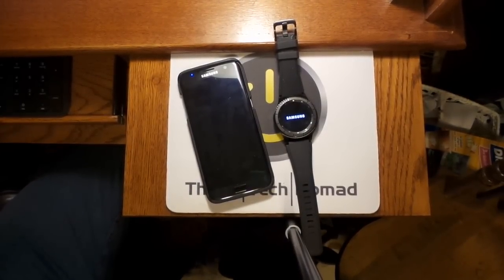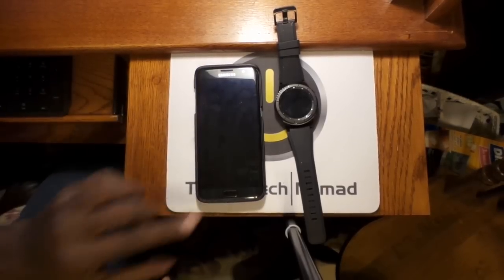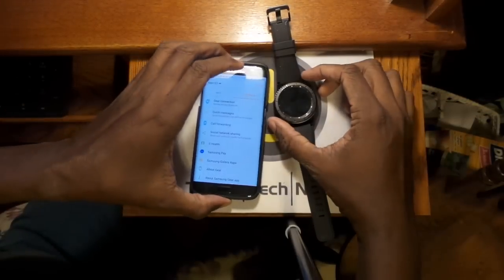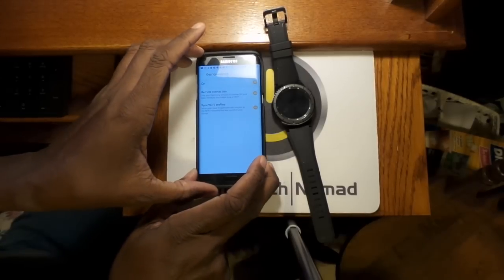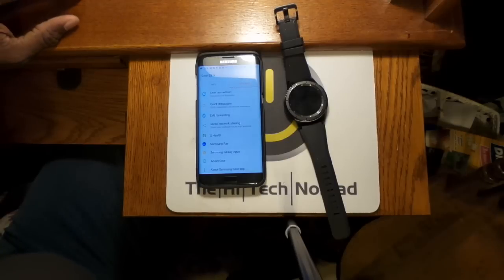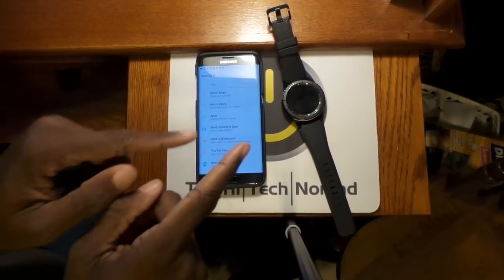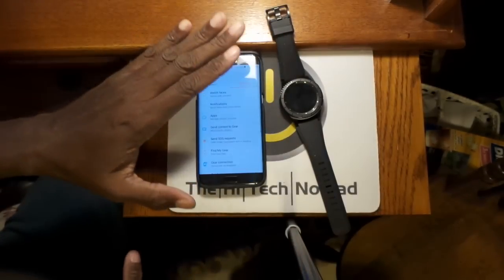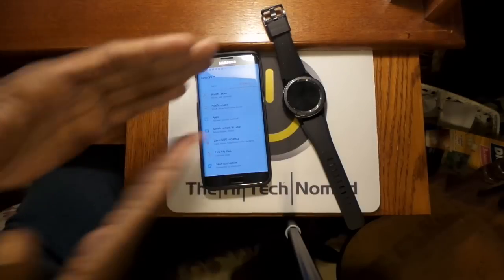Gear S3 Available For Verizon Users!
On Verizon network? Want to Gear S3 Frontier? I'll show you how to do it!

Since Verizon is not offering the S3 I decided to see if I could use the T-Mobile version along with my S7 which is on the Verizon network.

The short answer is yes. I explain in detail how to do it.